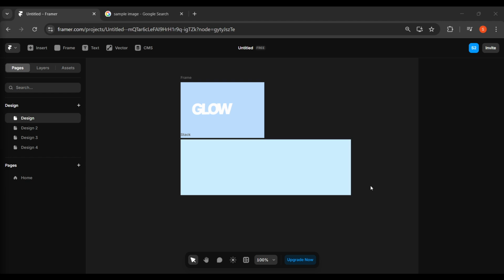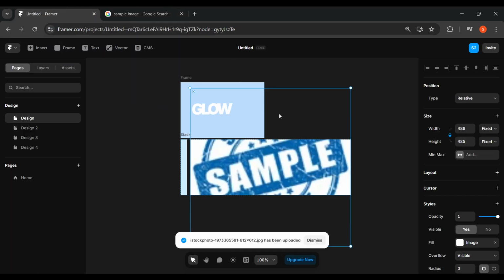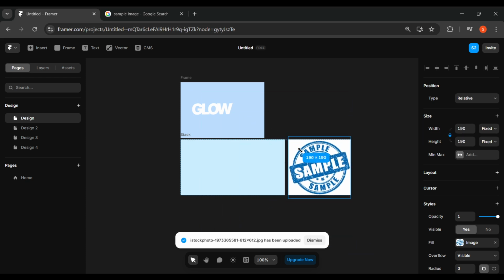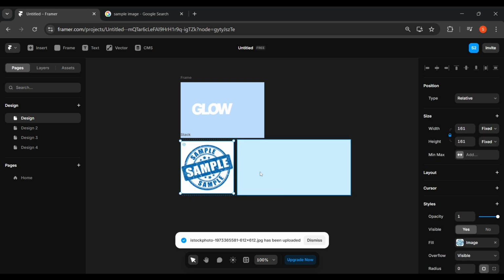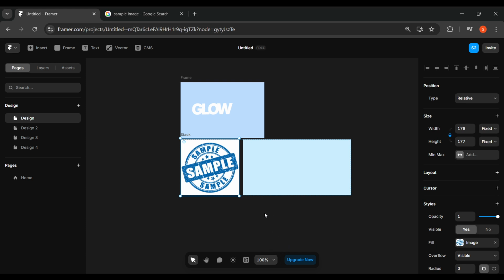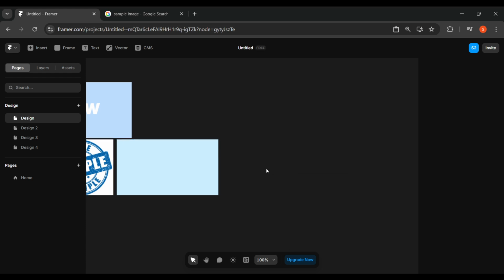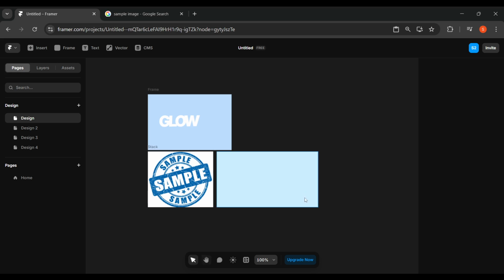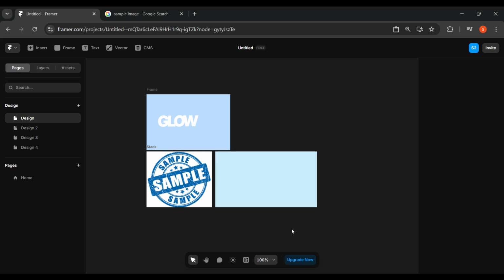How to Add Image on Framer (Step By Step) (2026 Guide)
How to Add Image on Framer (Step By Step) (2025 Guide)